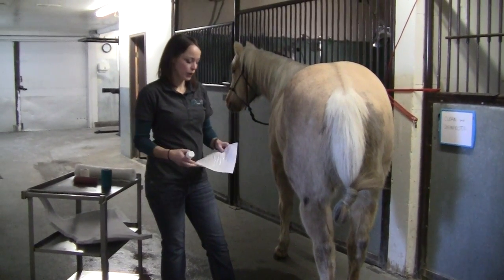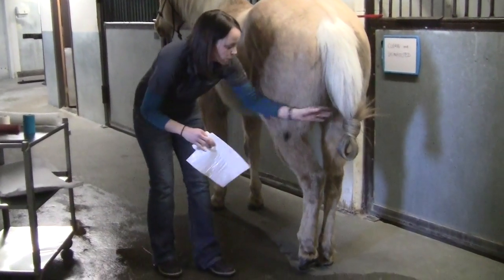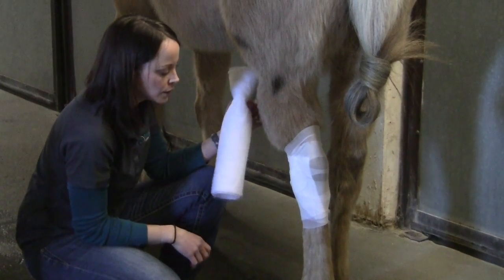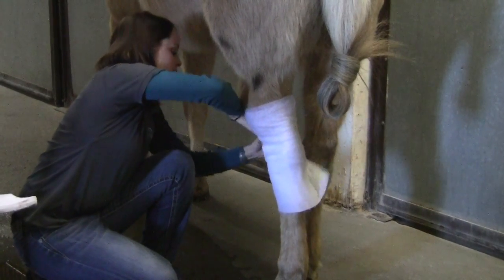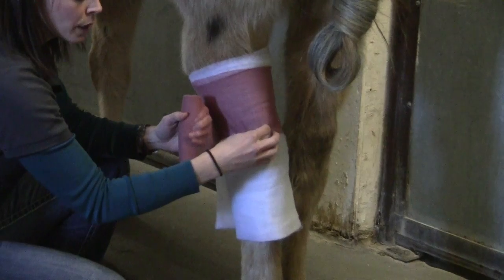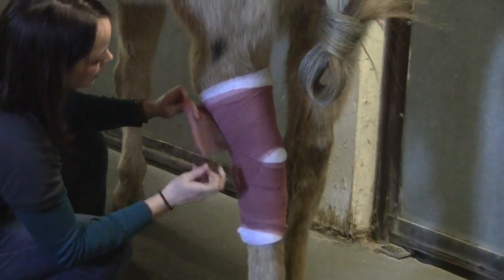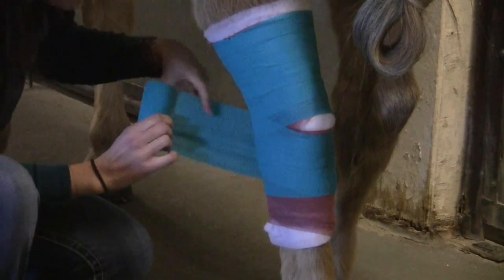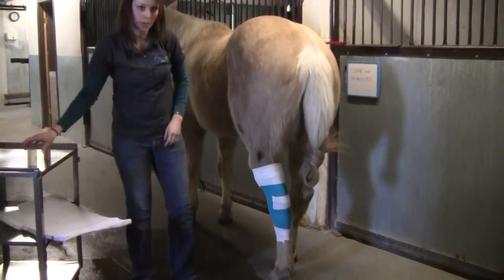Hock Bandage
Dr. Kirby Penttila demonstrates applying a bandage to the hock.